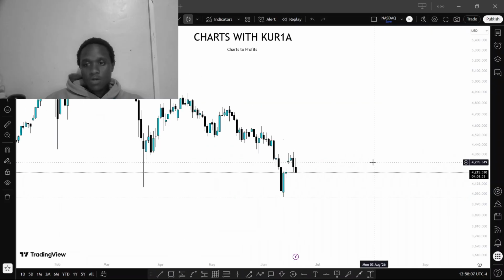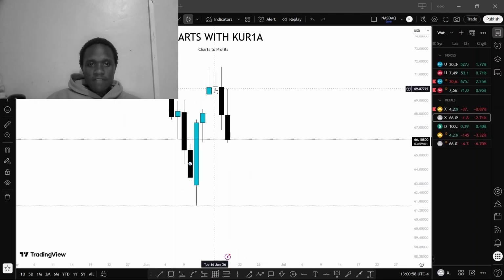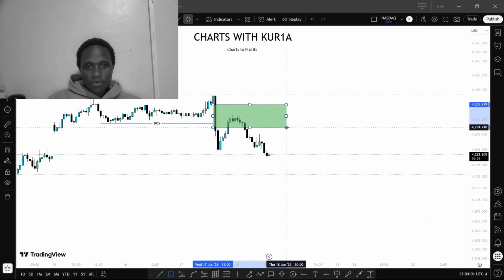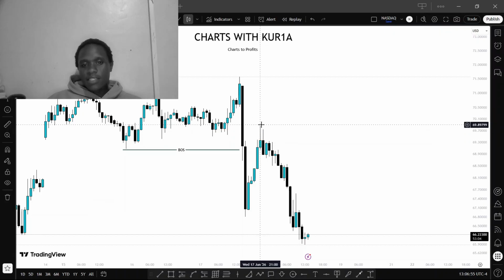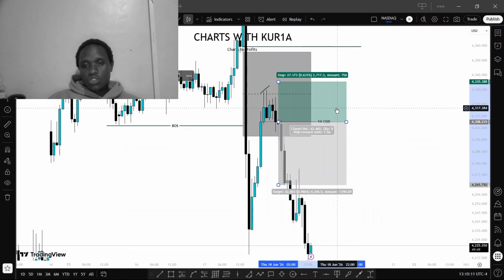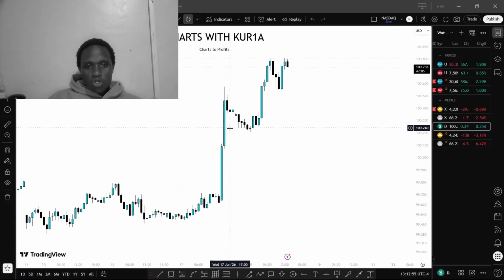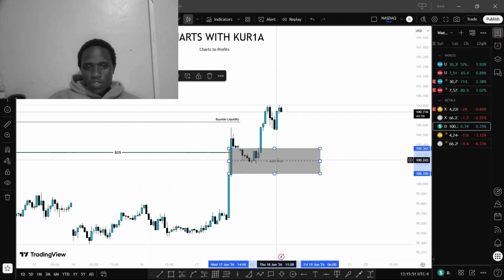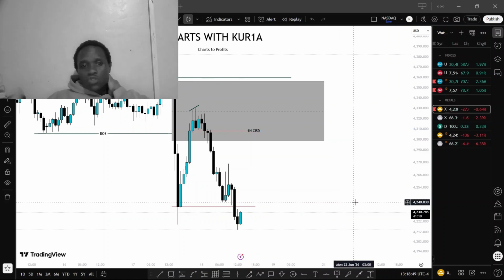BEAUTIFUL GOLD SHORTS ON A THURSDAY/ICT CONCEPTS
This is a top down analysis of the gold shorts that I took on thursday.